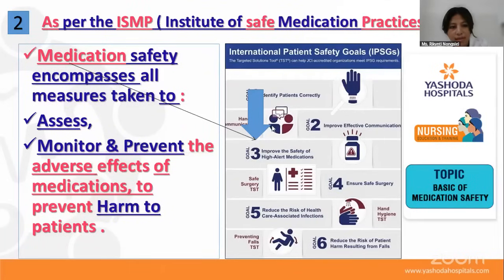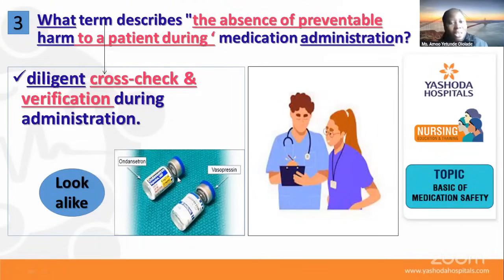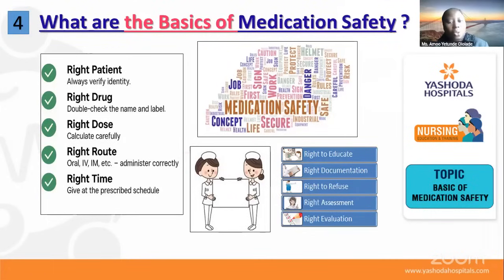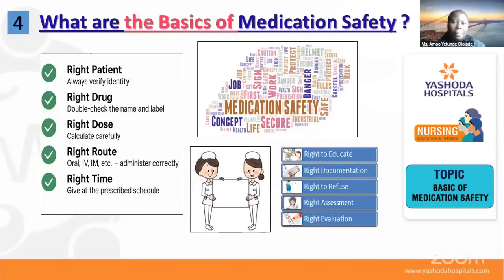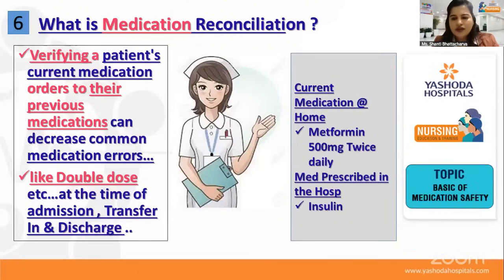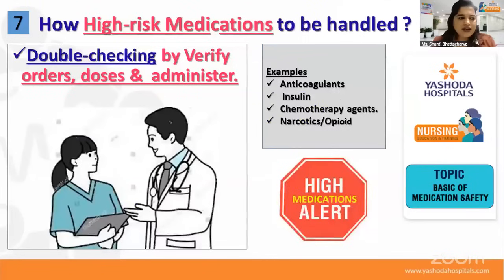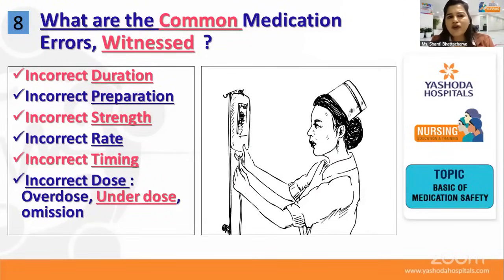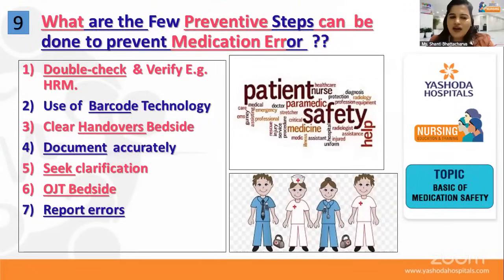Basics of Medication Safety | Nursing Online Academic Webinar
The Yashoda Center for Nursing Excellence presents a focused webinar on medication safety, highlighting the essential practices that prevent errors and ensure optimal patient care. Medication errors are a critical concern in clinical settings, and understanding their causes, risks, and preventive strategies is vital for nurses at every level. This session will feature insights from international and national nursing leaders, offering evidence-based practices and actionable guidance.

Participants will learn how to:
1. Recognize common medication errors and near misses
2. Apply standardized protocols for safe drug administration
3. Foster a culture of accountability and vigilance in nursing teams
4. Use reporting systems and audits to continuously improve clinical safety
5. Enhance patient-centered care while minimizing risks

Through case discussions and expert guidance, attendees will gain practical knowledge to strengthen workflows, improve patient safety, and advance their professional practice in healthcare settings.

00:00 – Introduction to Medication Safety
01:45 – What is Medication Safety?
02:29 – Key Principles of Medication Safety
04:00 – Cross-Checking Medications
05:59 – Basics of Medication Safety & 10 Rights
08:28 – Challenges in Following the “Rights”
10:28 – Roles & Responsibilities in Medication Safety
12:51 – Handling High-Risk Medications & Common Errors
16:21 – Preventive Steps & Conclusion

Course Director: Ms. Shanti Bhattacharya – Vice President, Nursing, Yashoda Hospitals
Speakers:
Ms. Amoo Yetunde Ololade – Principal Nursing Officer, Ladoke Akintola University of Technology Teaching Hospital, Nigeria
Ms. Rikynti Nongsiej – Assistant Professor, Goldfinch College of Nursing, Bangalore
Ms. Trupti Vinod Chavhan – Incharge Nurse, Shree Ganga Hospital, Nanded